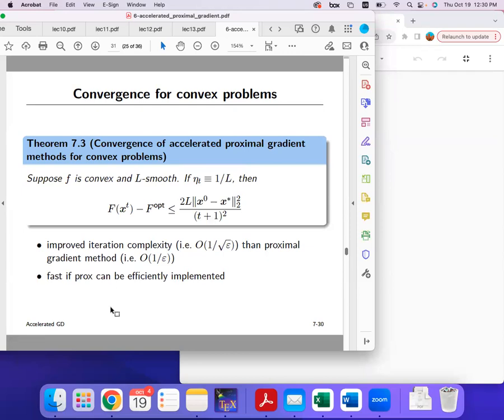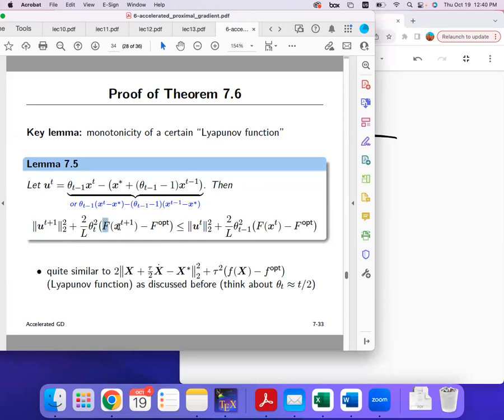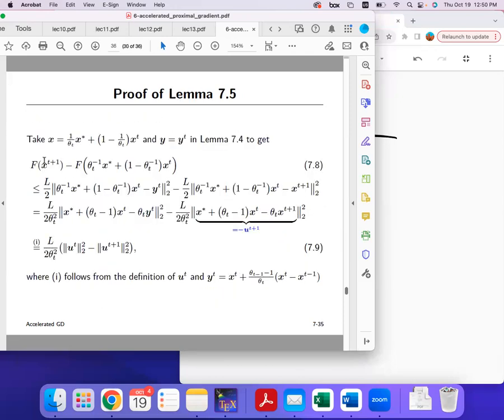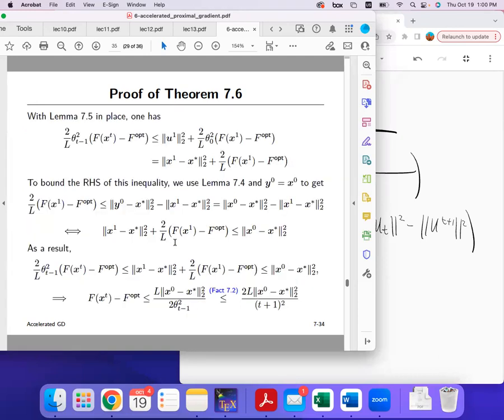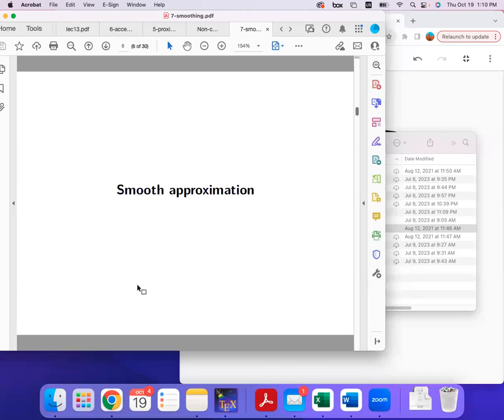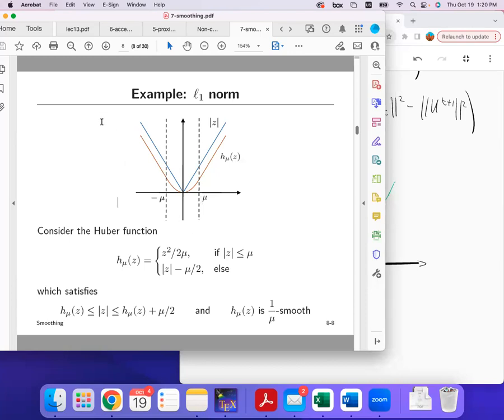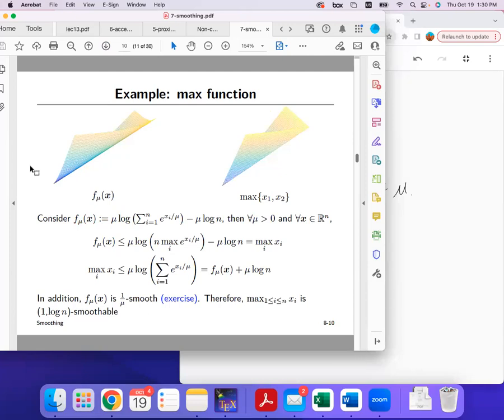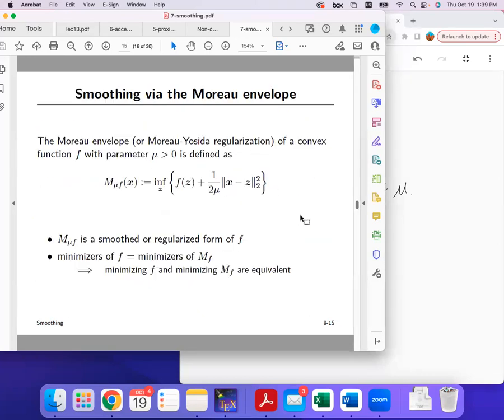ECE 6960-031 Lecture 6-2